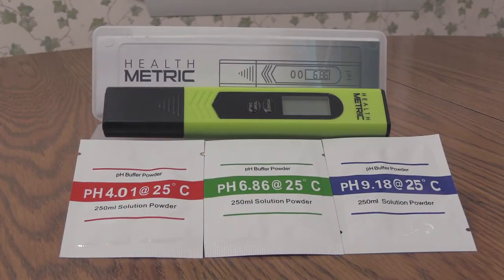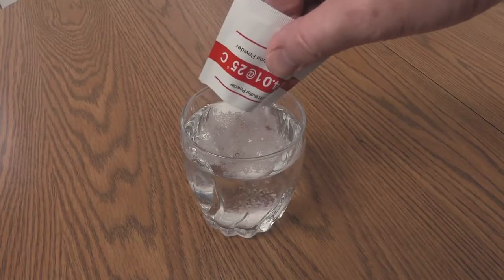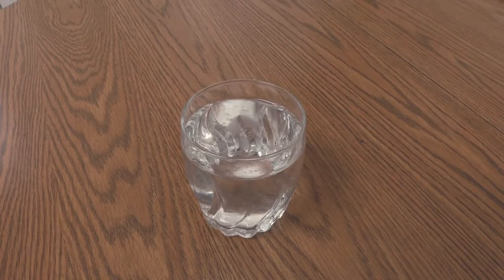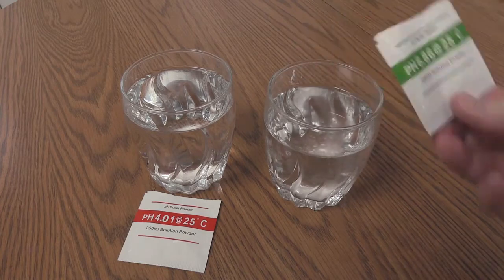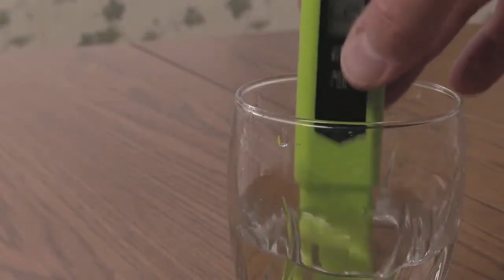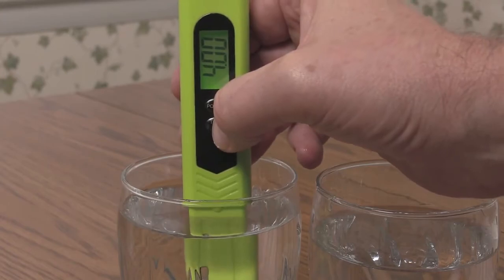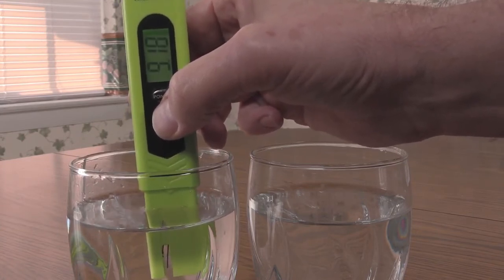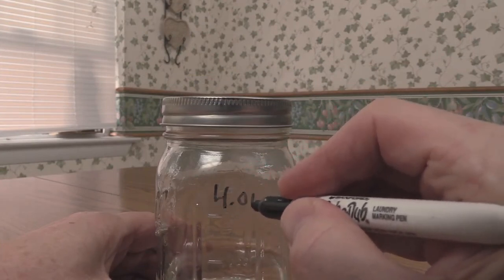How to calibrate the ph meter6 86 4 00 and 9 18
One of our customer take the video for us.How to calibracte the ph meter.